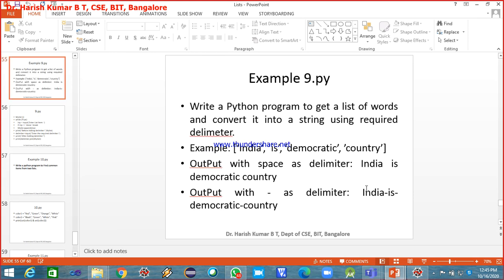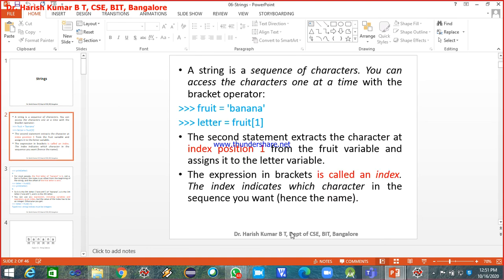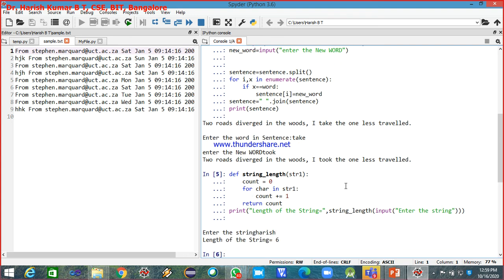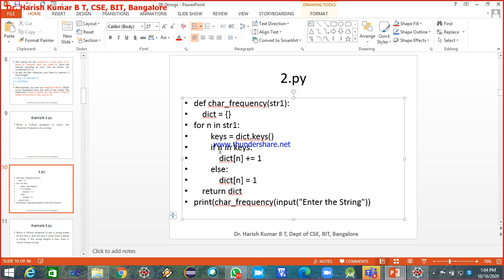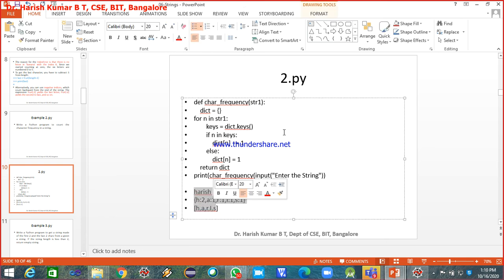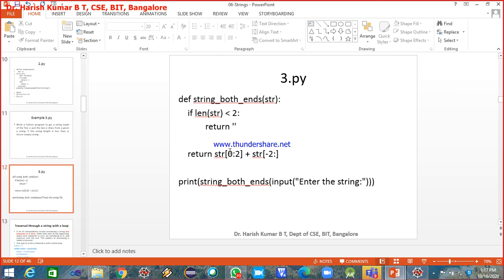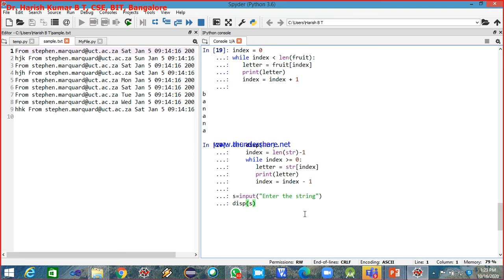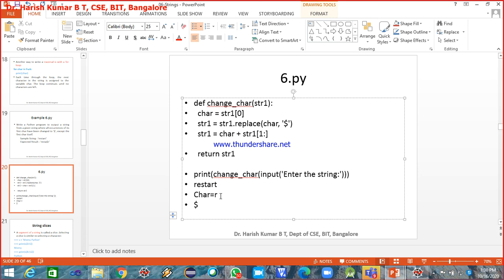ADP Class 17 2020 10 16